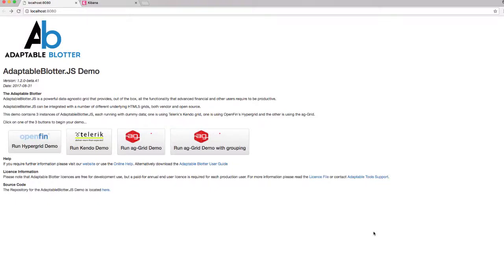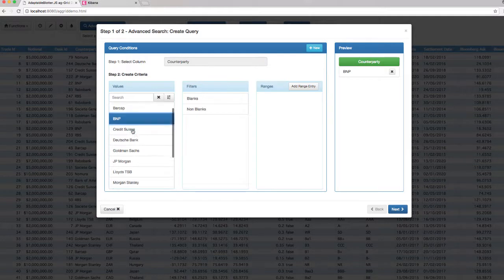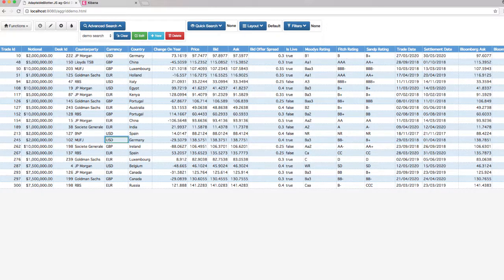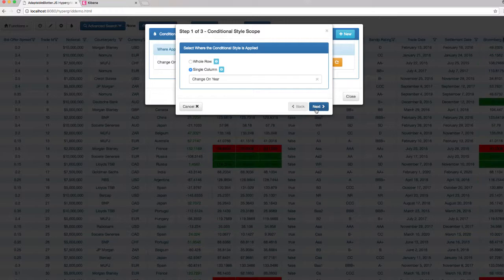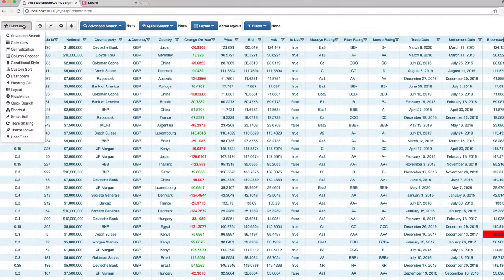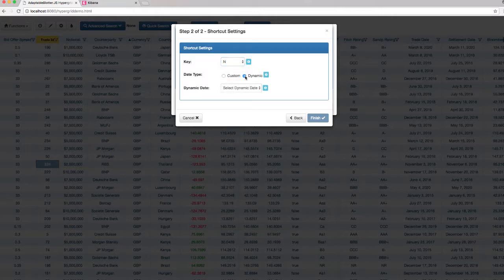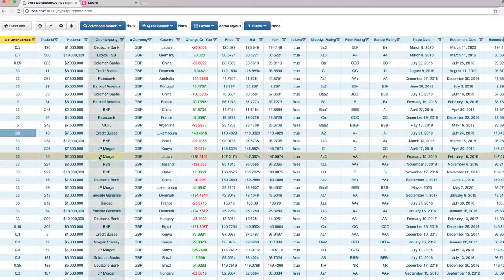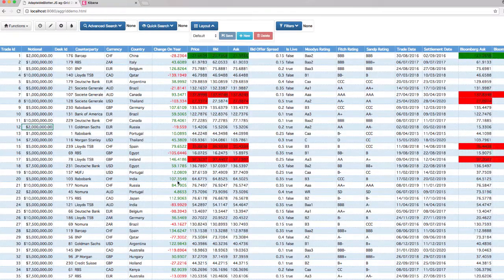Adaptable Blotter Quick Tour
A whirlwhind tour of AdaptableBlotter.JS showing a small subset of the powerful features and functions it contains.